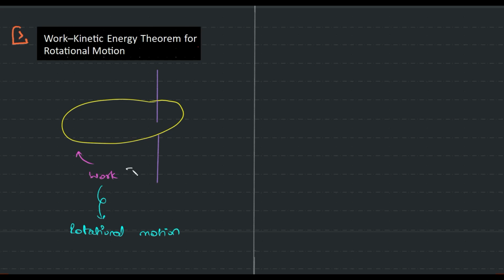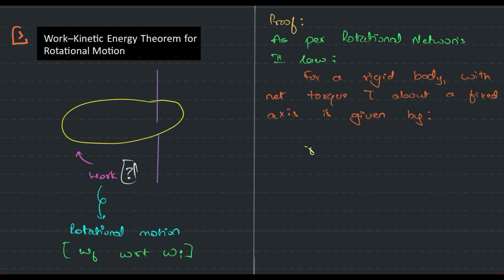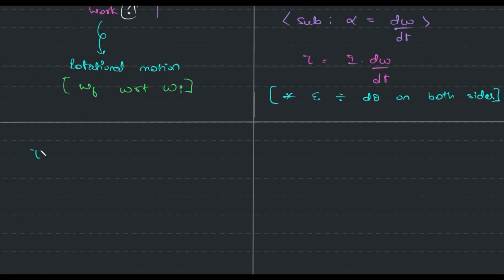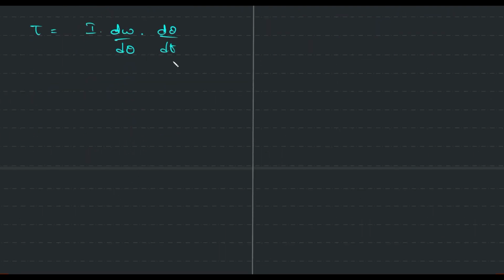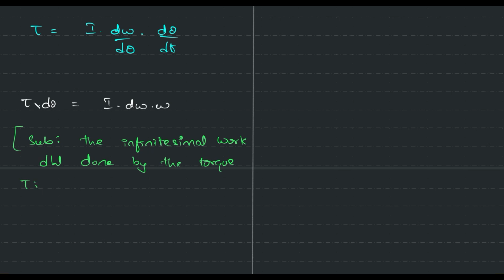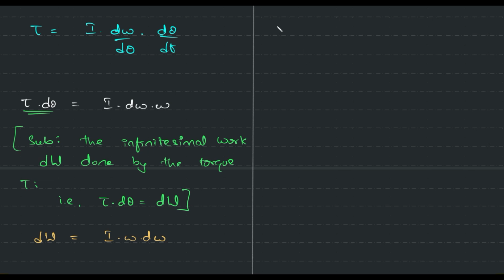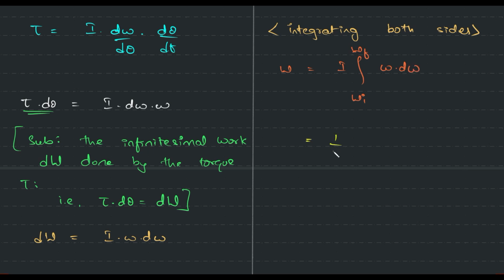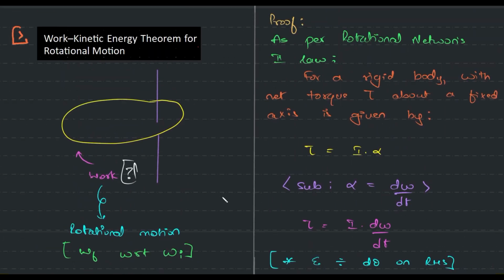05 F1 D1 Work Kinetic Energy Theorem for Rotation M